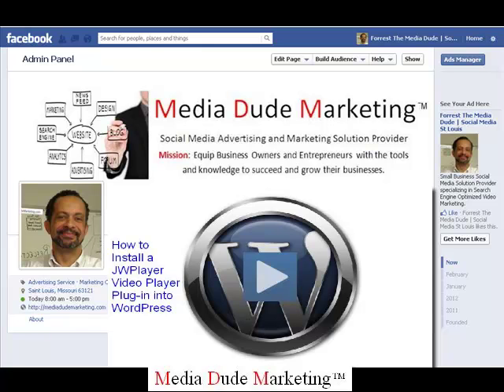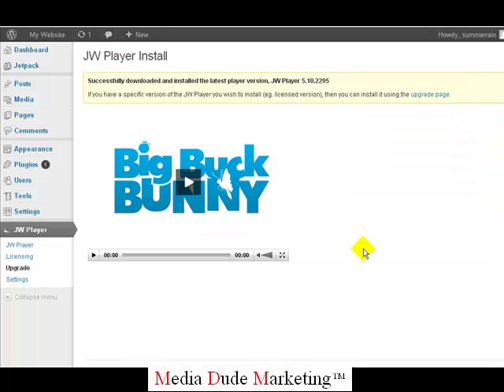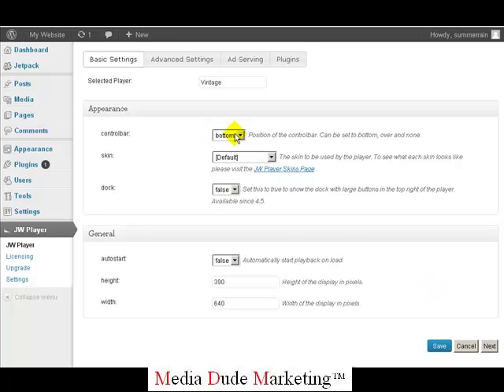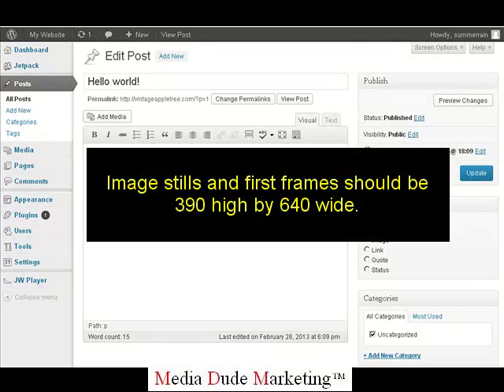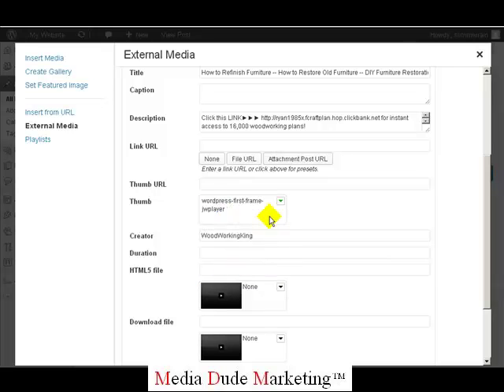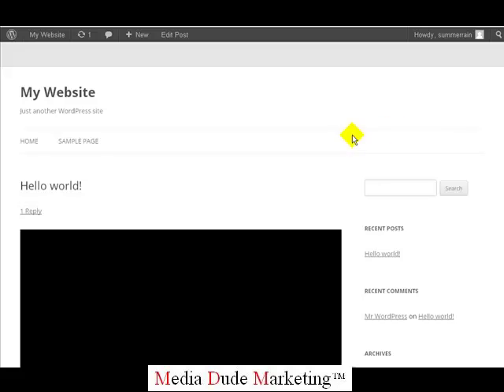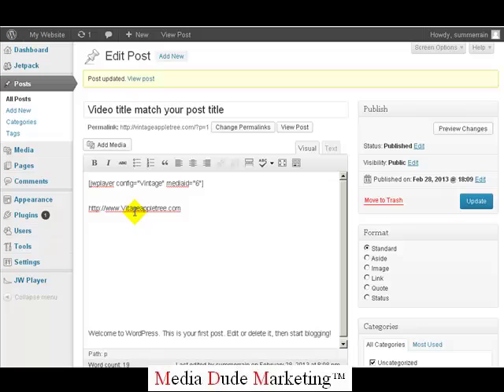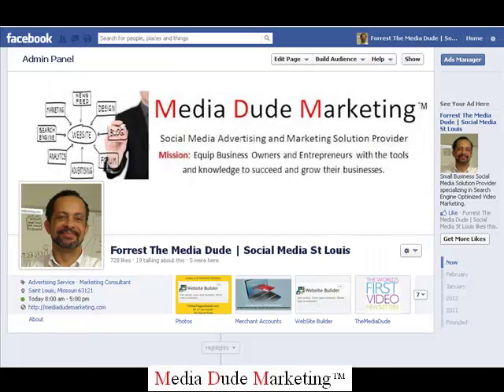How to Install a Video Player in Wordpress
How to install a video player into your Wordpress site.

Step 1) Log into your Wordpress site
Step 2) Go to plug-ins and add new
Step 3) Search for JWPlayer and the choose JW Player for WordPress -- Flash & HTML5 Video Player and click install.
Step 4) Go to JWPlayer under settings and click JWPlayer
Step 5) Click on the link Install and update.
Step 6) Create a custom player 390H by 640w
Step 7) Create a new post.
Step 8) Be sure your post title matches your YouTube Video Title
Step 9) Click on add media, upload a first-frame video still 390x640.
(DO NOT CLICK SAVE YET!) Go to step 10 first.
Step 10 ) Add External Media and past the URL for the YouTube video you want inserted into the post and click add media.
NOTE: If you did step 10 correctly the YouTube Title and description should be on the page.
Step 11) Remove the Link URL and Thumb URls.
Step 12 ) Choose a Thumb image (First Frame) from step 9.
Step 13) Choose the image for the HTML image.
Step 14) Select the custom player you created.
Step 15 ) Click the INSERT JW PLAYER (NOTE: Do NOT click insert into post)

This will bring you into your post where you add your post content, tags and choose a category fro your post.